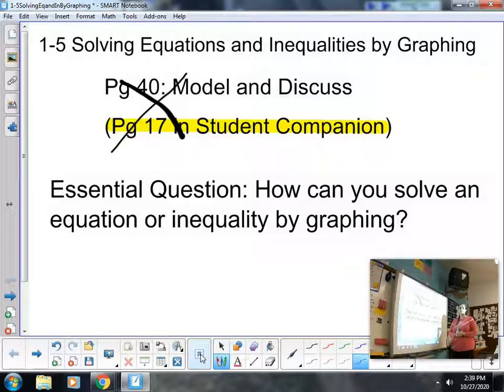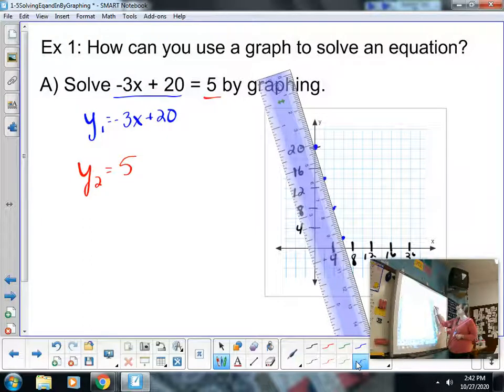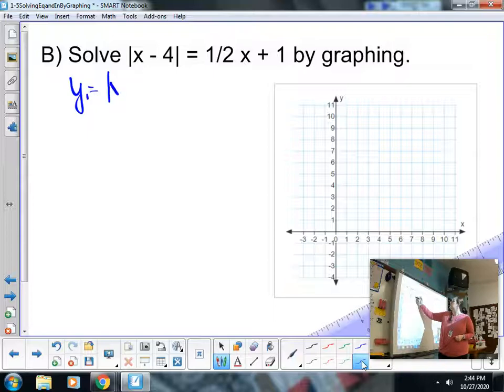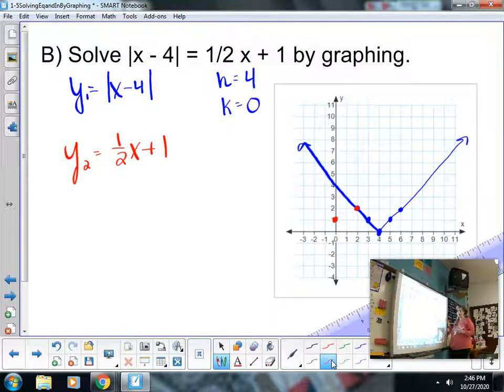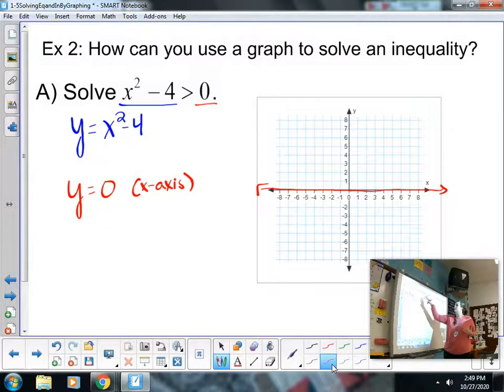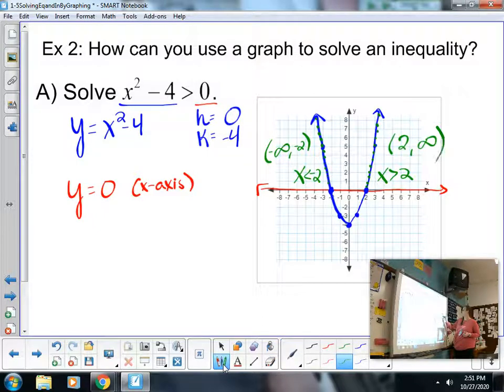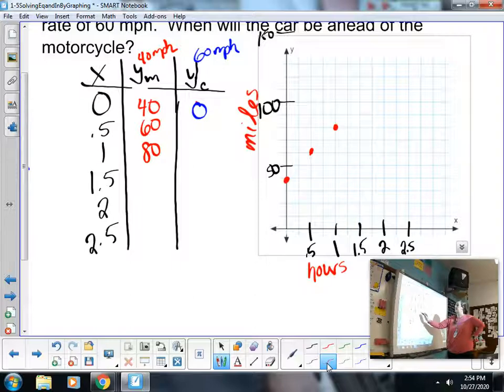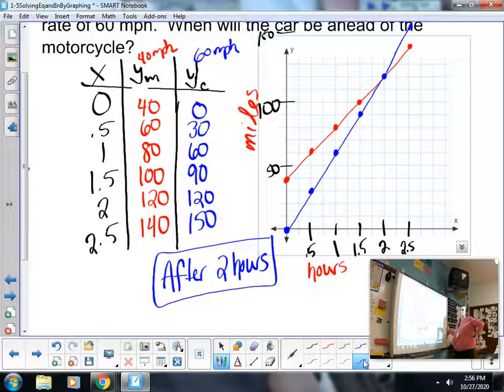1-5 Solving Equations and Inequalities by Graphing